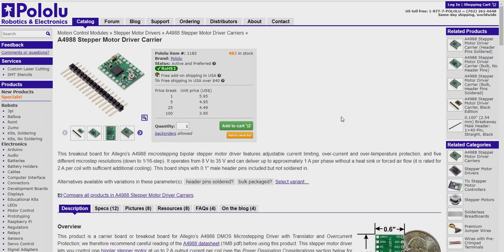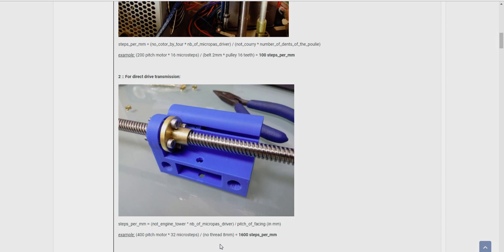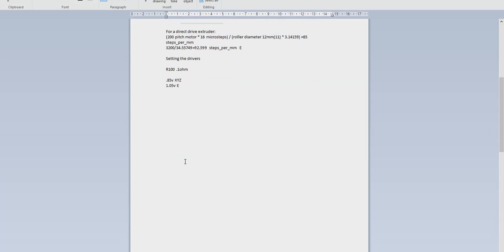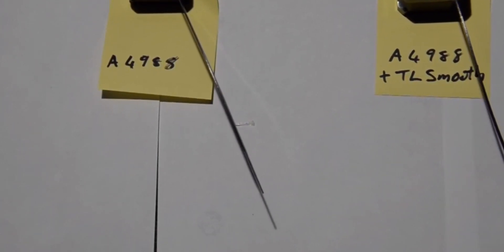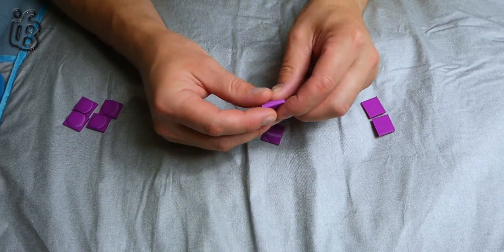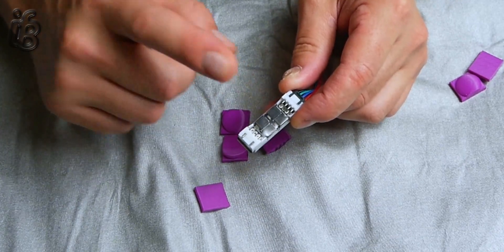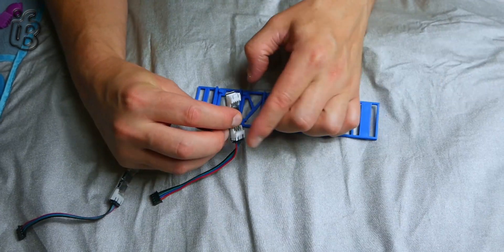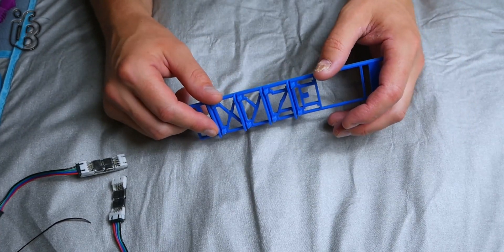Does the Alfawise U30 need TL-smoothers??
A few little tests and a TL-smoother holder for the U30. The quick answer is no it doesn't need one, but for bang for buck it's not a bad option.

8 diode smoothers (recommended)

4 diode smoothers

PLA filament